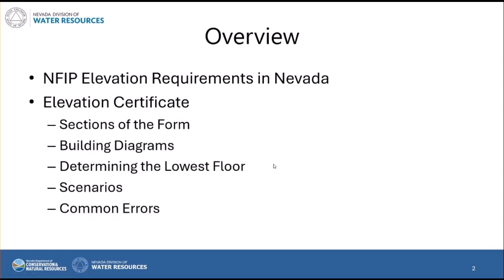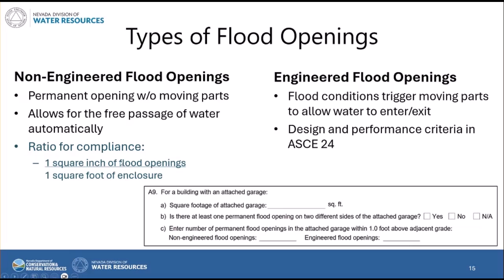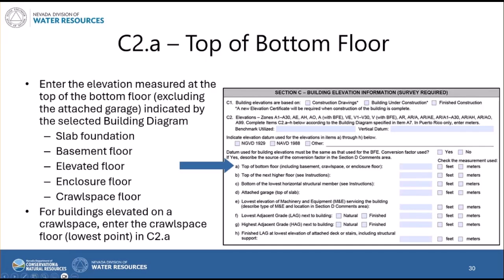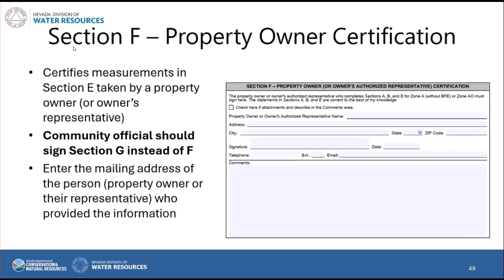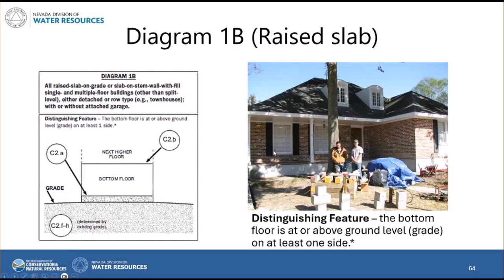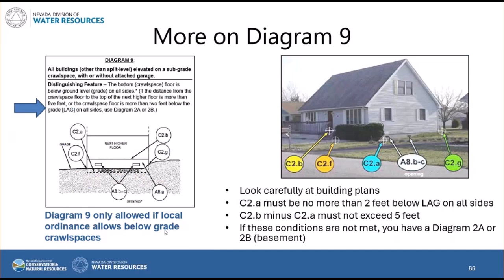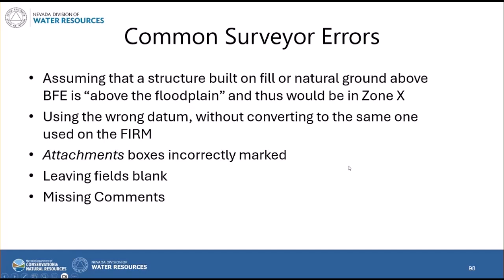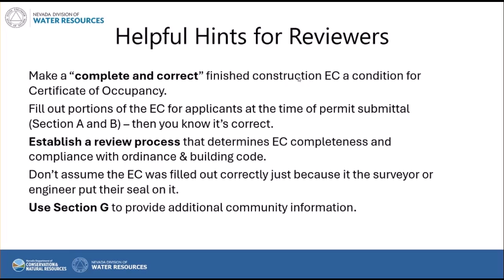Nevada Elevation Certificate Training 2025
Nevada Elevation Certificate training led by Atkins Realis and hosted by the Nevada Division of Water Resources Flood Program. This training covers NFIP elevation requirements in Nevada and section by section coverage of the latest FEMA Elevation Certificate.